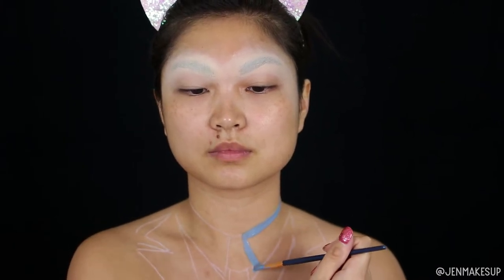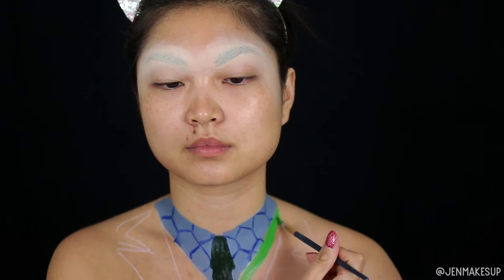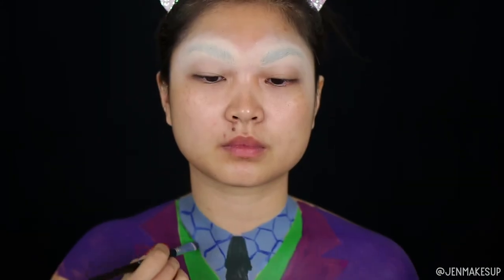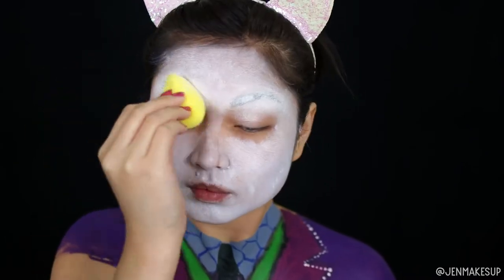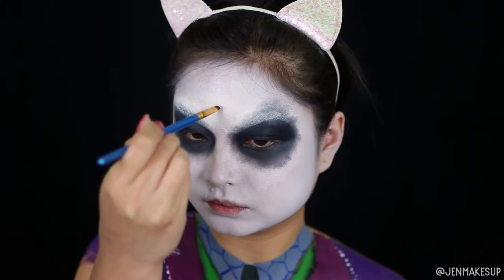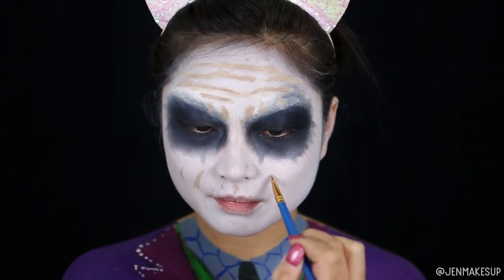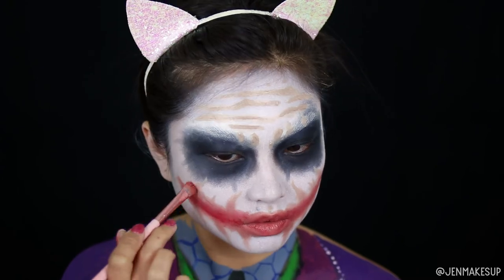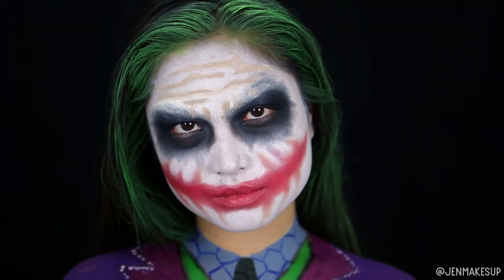HEATH LEDGER JOKER MAKEUP TUTORIAL | HALLOWEEN 2020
Which version of Joker is your favorite? Mine is probably the Heath Ledger Joker! Here is a fun makeup tutorial for this Joker look that is perfect for Halloween.

Products Used:
Elmer's Purple Glue Stick
Too Faced Ethereal Setting Powder
Elf Camo Concealer in Fair Warm
Morphe Coconut White Eyeliner
Mehron Paradise Paint Palette
CC Beauty Flash Color Case
Anastasia Beverly Hills Noir Eyeshadow

Hapa Kristin*: Jchang10
Atomic Makeup NYC*: jenmakesup
YesStyle*: jenmakesup
SHEIN: jenmakesup
TTD Eye: jenmakesup
Mint Mongoose: JENNIFERCHANG
Kate Sparkle: JenniferC30
IRIS Beauty: JenniferChang15
GlossyBox: 22JENNIFER

Filming equipment:
iPhone XS

JCHANGVLOGS LLC